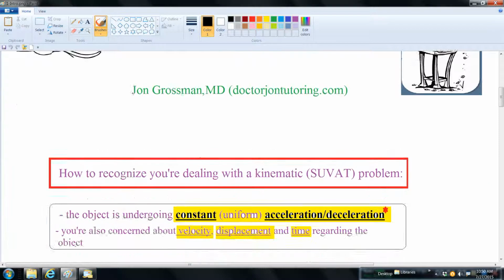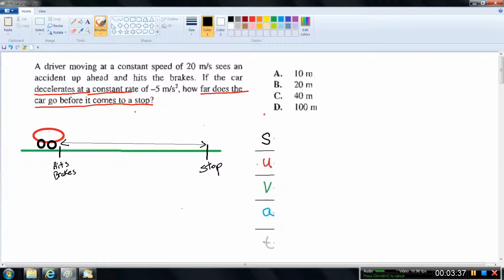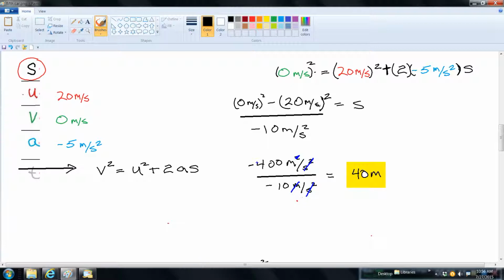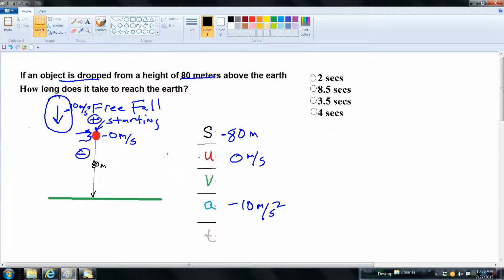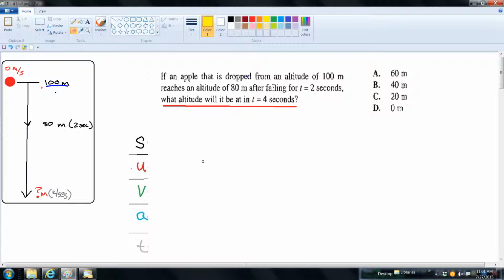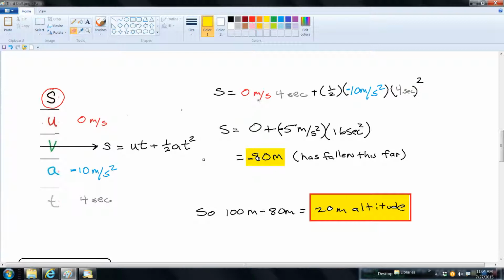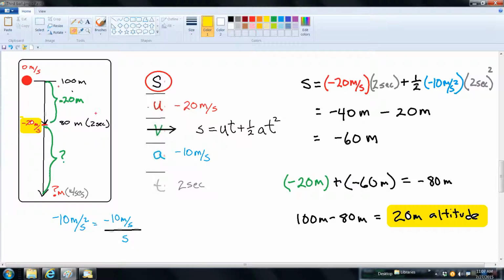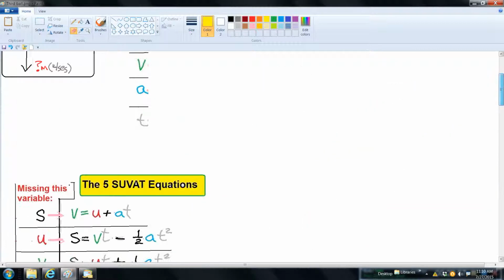MCAT Physics: Kinematic Problems Made Easy with SUVAT Mnemonic (Part 5) Video